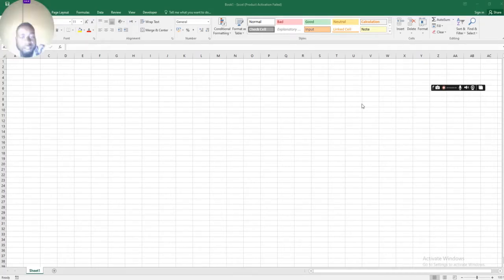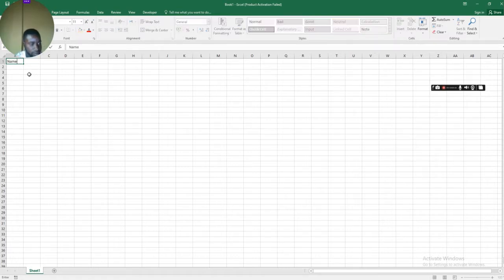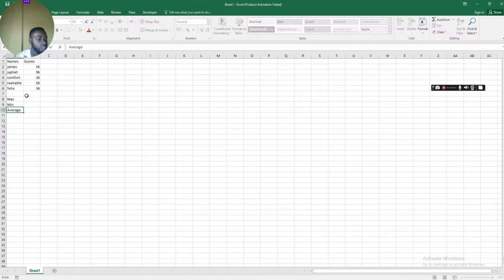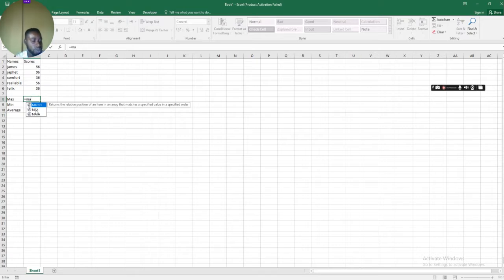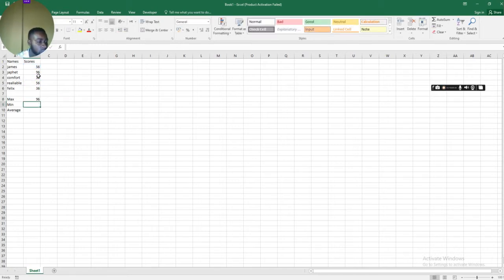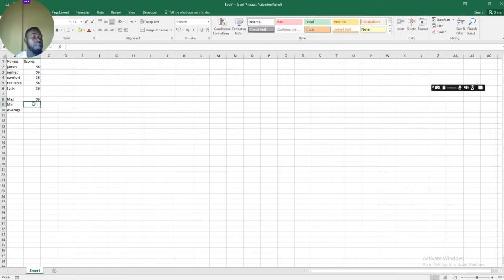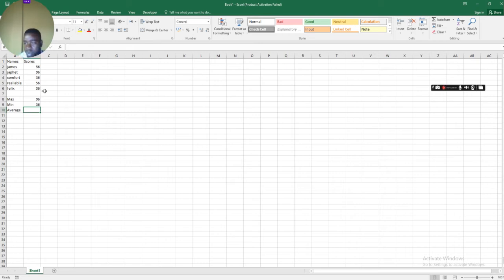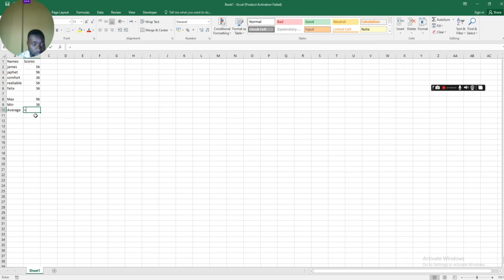how to calculate MAX, MIN and AVERAGE in Excel